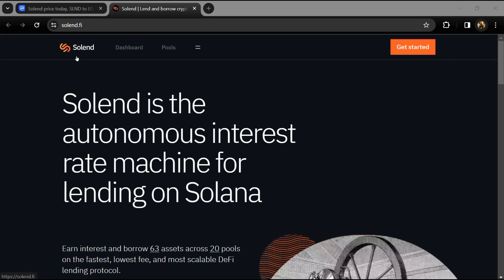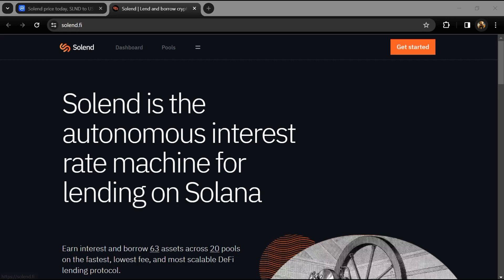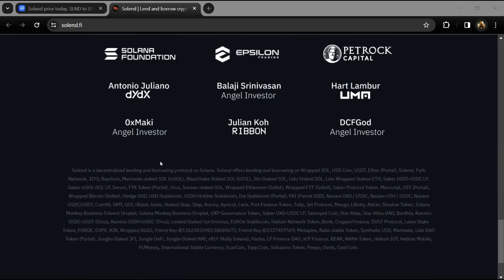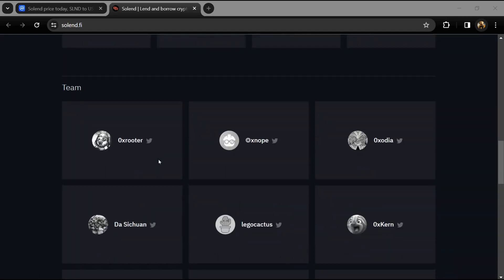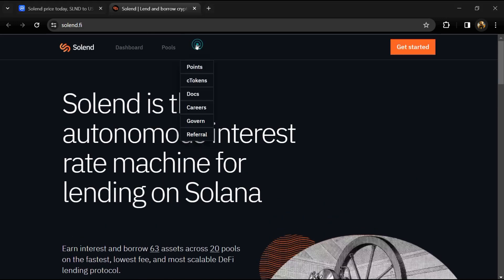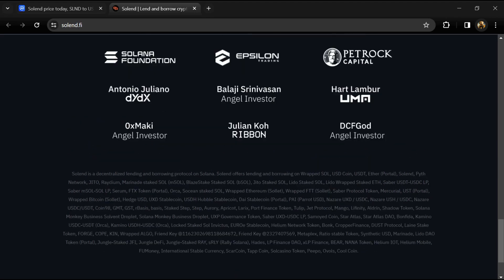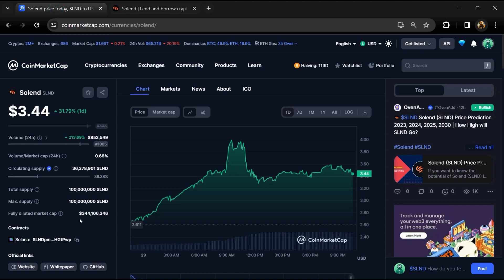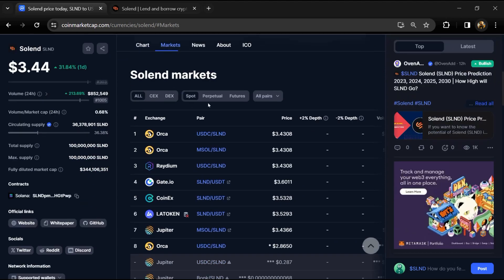What is Solend (SLND) Coin | Review About SLND Token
In this video, I will share a Review of the Solend (SLND) token. I have collected all the data from online sources please don't take this video as financial advice. I am not a financial advisor.